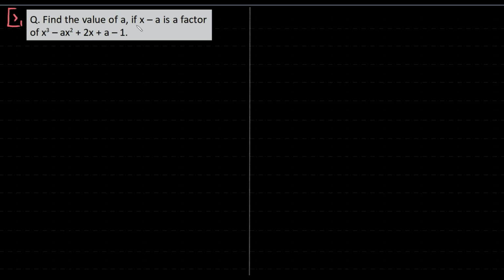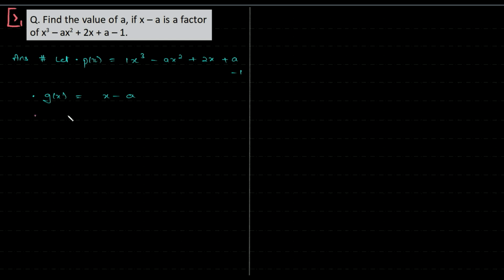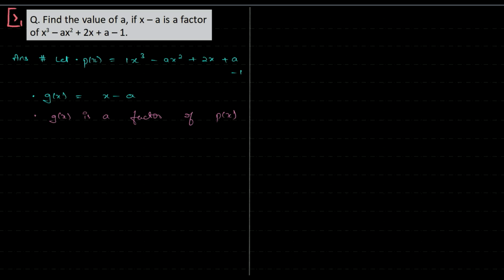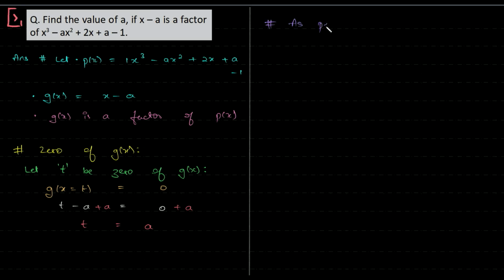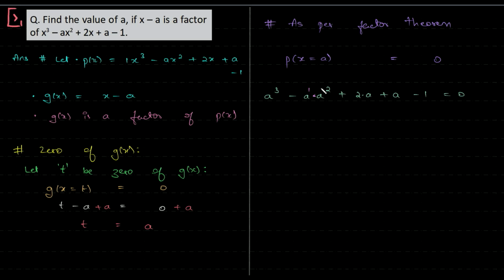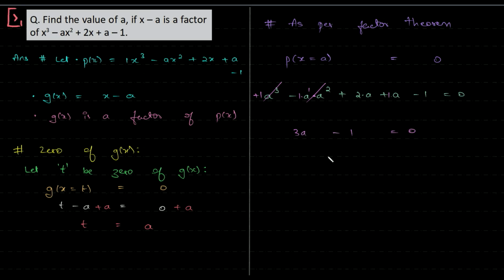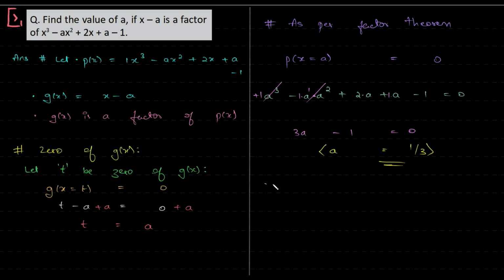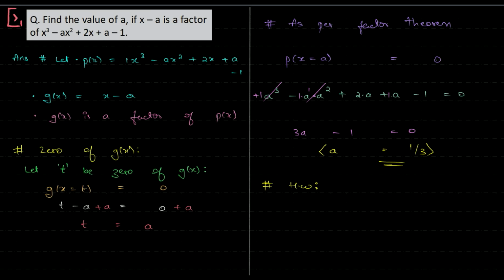2 07 G 1 Rem Fact Num E